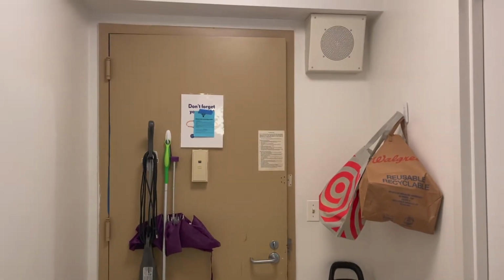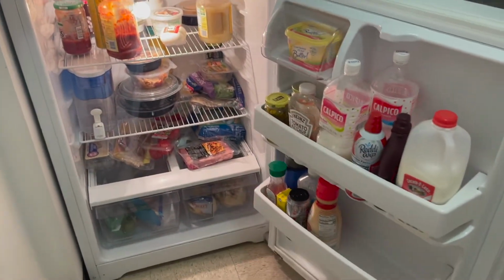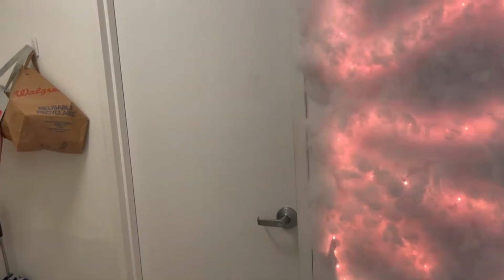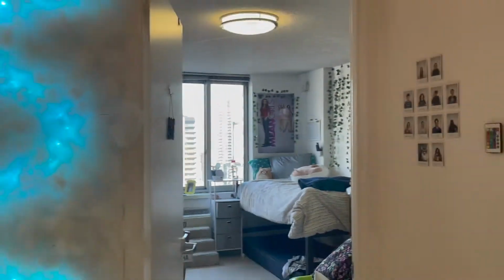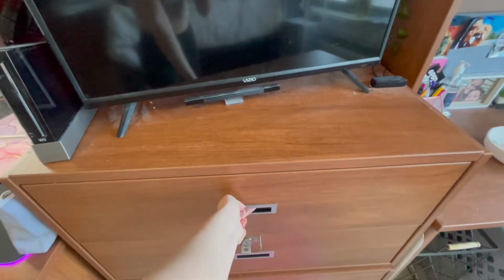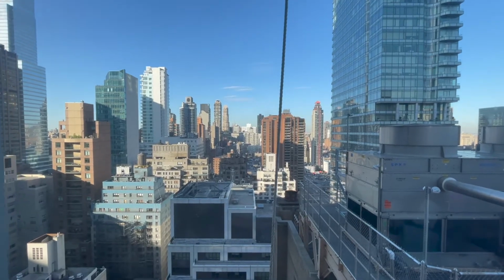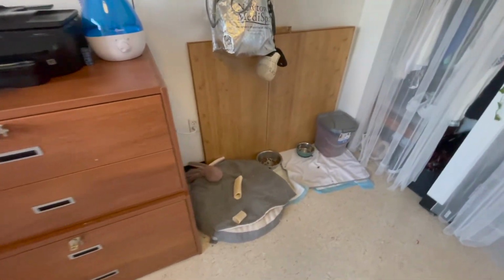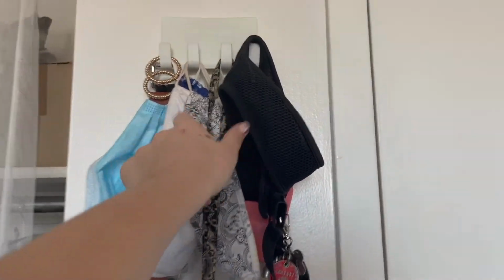MARYMOUNT MANHATTAN COLLEGE DORM TOUR! (55th street residence)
Welcome to 2903! In this video I show you around my 55th street Marymount Manhattan College apartment! Enjoy!